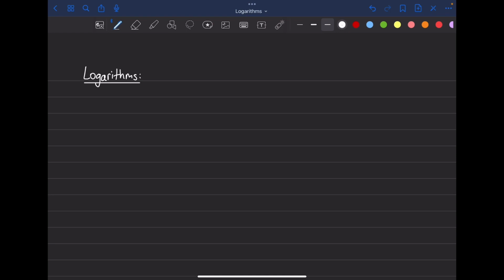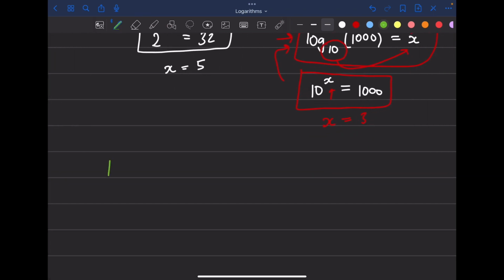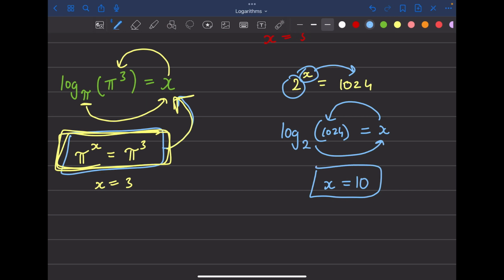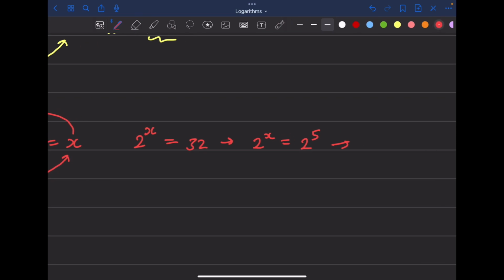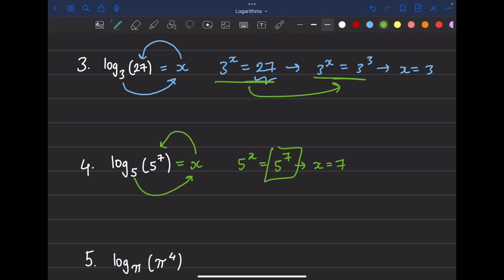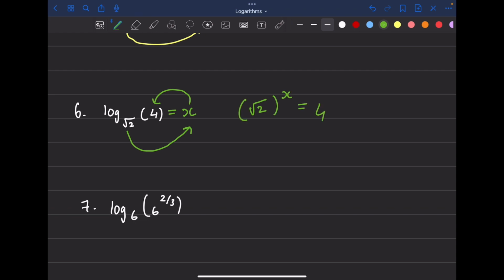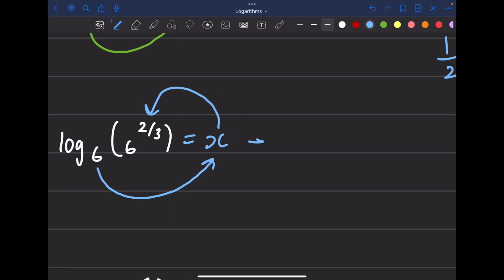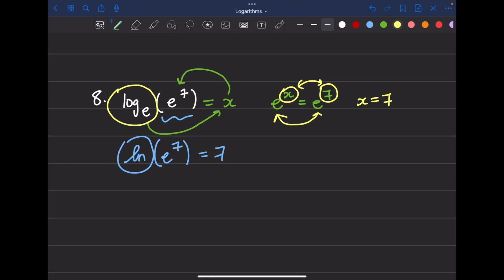Introduction to LOGARITHMS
This video goes over the basic idea of a logarithm and utilizes a very useful and unique technique to visualize these questions with something that uses exponents.

Timestamps:
0:00 Introduction & Explanation
3:40 8 Simple Questions
11:25 Fun Fact - "Natural Logarithm"